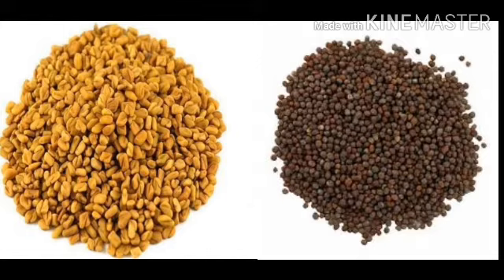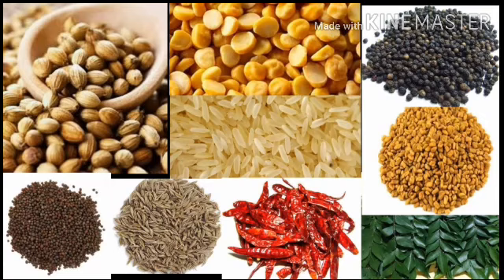Masala மல்லி குழம்பு மசாலா தூள் செய்யும் முறை/மீன் மசாலா தூள்/kolambu masala powder recipe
மல்லி குழம்பு மசாலா தூள் செய்யும் முறை/மீன் மசாலா தூள்/kolambu masala powder recipe/Muslim kulambu .